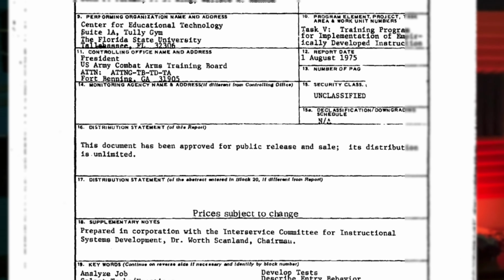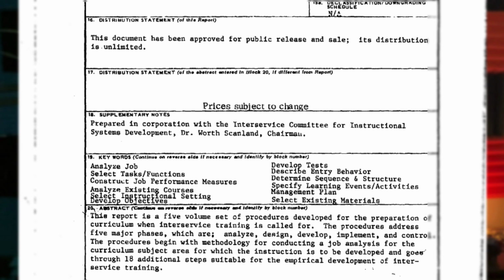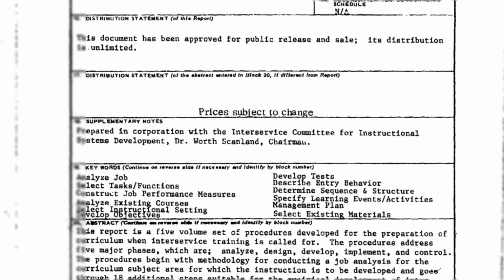How to use ADDIE for Instructional Designers Part 1